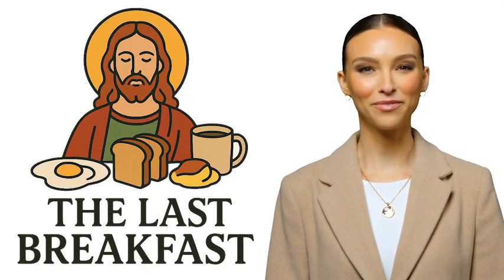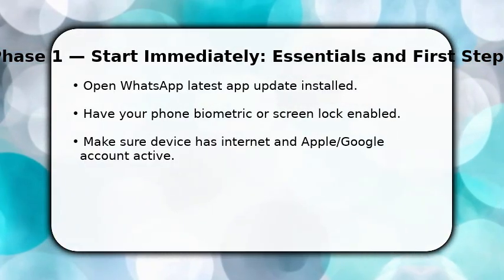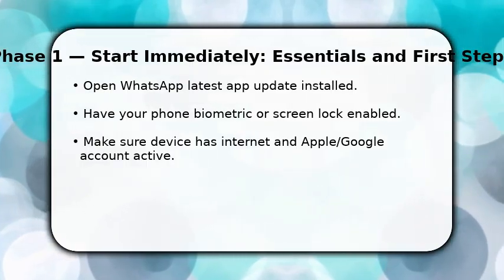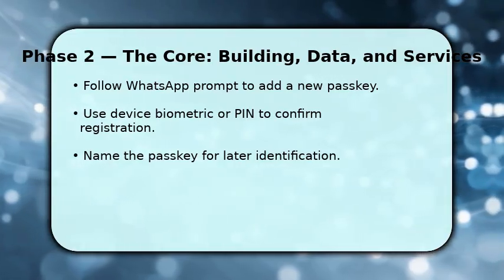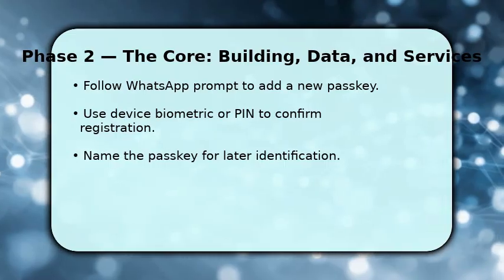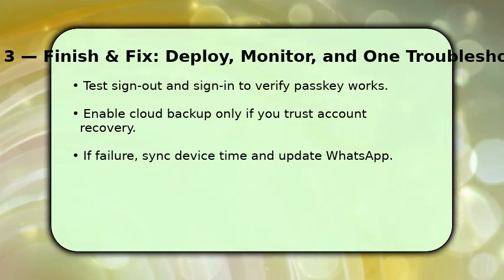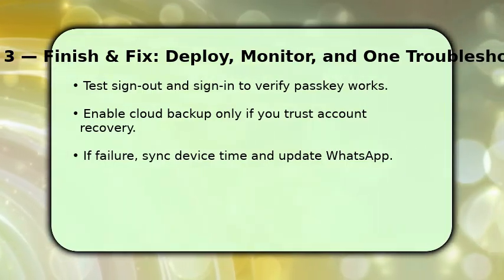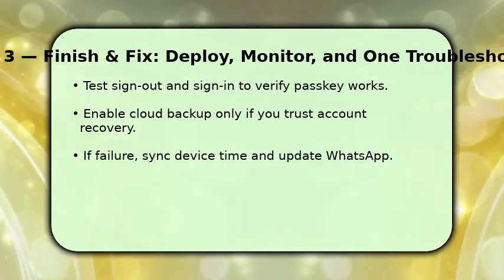How to Use Passkey on Whatsapp - Step by Step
How to Use Passkey on Whatsapp - Step by Step | 🔒 Surfshark VPN Deal — Stay private and secure. $1.99/mo + 3 Months Free ▸

Discover the simple steps to secure your WhatsApp conversations using a passkey. This video guide takes you through setting up and managing an extra layer of security for private messaging on one of the world'dict most popular communication platforms.

How to use Passkey, Secure WhatsApp Messages, Passcode Security Tutorial, WhatsApp Privacy Settings, Protect Your Chat with a Keyboard Lockout, Enable Two-Step Verification on WhatsApp, Digital Safety for Communication Apps, Personal Data Encryption in Social Media, Secure Messaging Platform Guide, How to Set Up Passkey Security